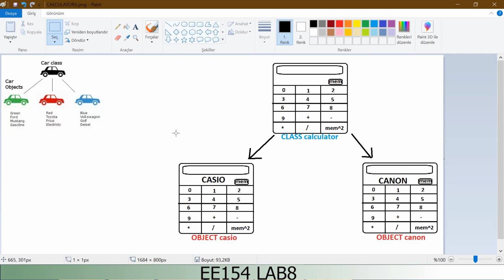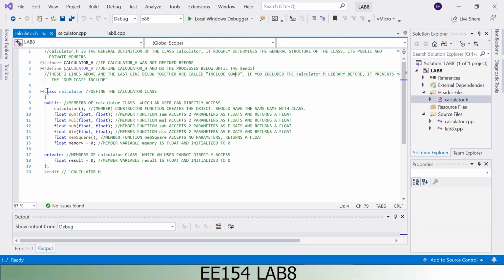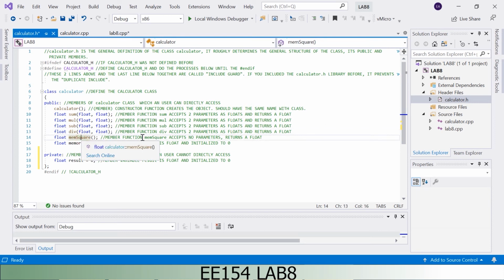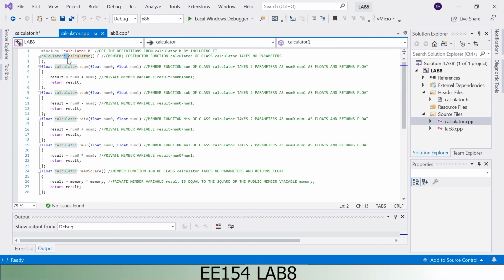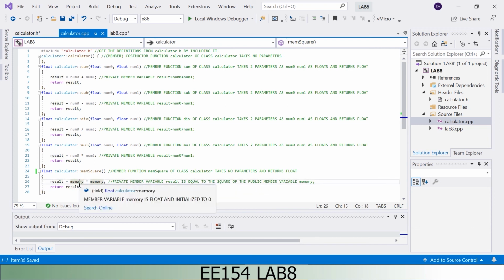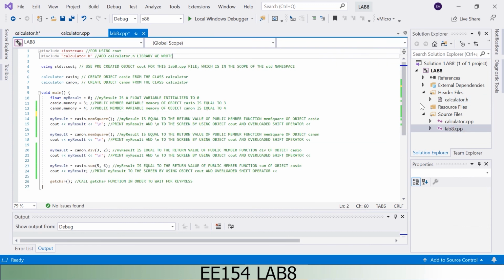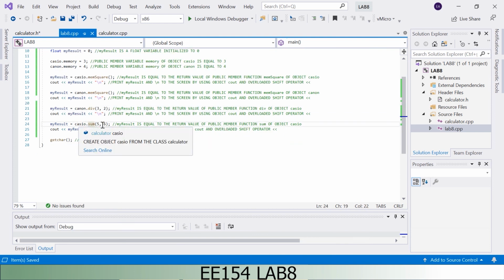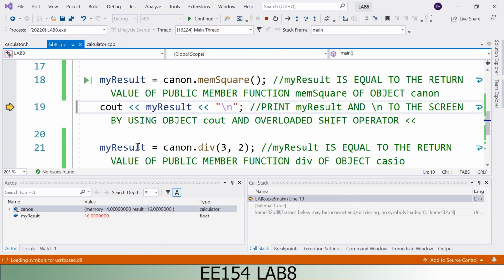Introduction to C++ Programming Language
In this tutorial, you will understand the definition of classes and creating objects in C++. Also, creating a library was discussed.